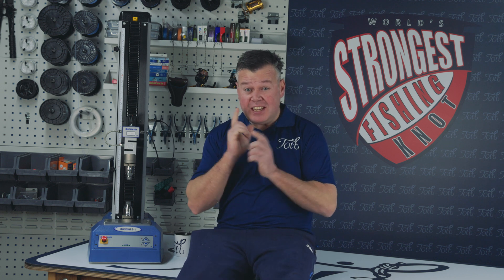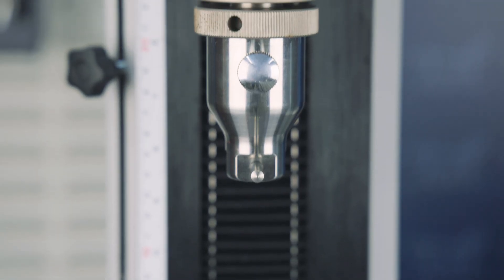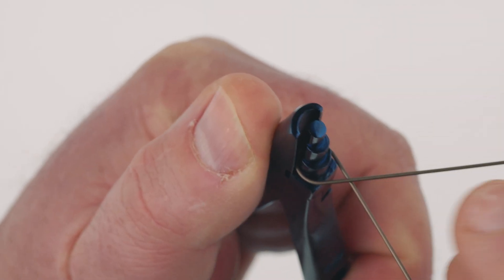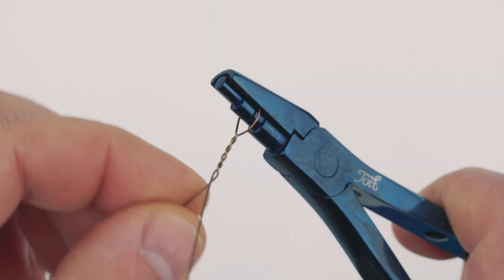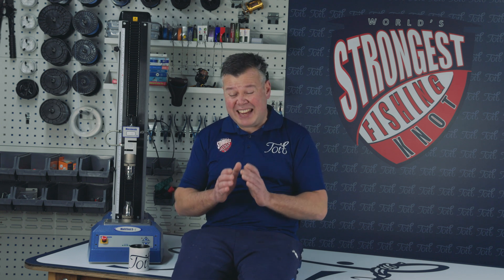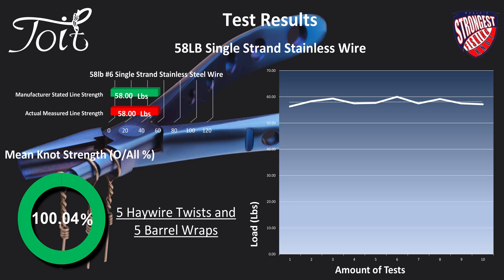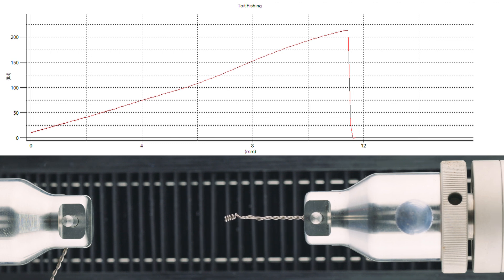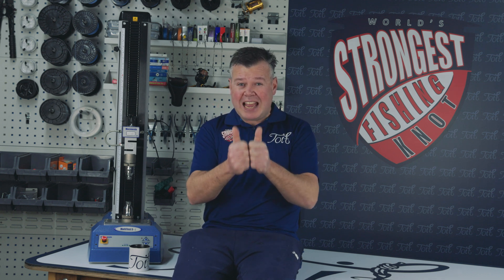Haywire Twist Tested | World's Strongest Fishing Knot | Episode 17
Well this just may be the first time anyone has ever actually tested the Haywire Twist. The strength of this connection is actually remarkable considering it actually consist of 2 variations of binding the wire but unlike a knot it is at no point within the connection over wrapped or actually knotted. Basing its entire strategy on just a singular direction of the wire being twisted/wrapped around itself. The results are exceptional. We also tested the double haywire twist which is really really impressive. Join us for Episode 17 of the World's Strongest Fishing Knot. Tensile Testing the Haywire Twist truly was worth while and very exciting using the new 5000 Newton Load Cell.

Chapters
01:48 5000 Newton Load Cell
02:12 How many wraps and twists
03:04 Two areas prone to failure in Haywire Twist
04:14 Haywire Twist on thin wire, "How To"
04:58 Why using just barrel wraps is a non starter
05:33 Tensile Test Setup
06:08 Test Results for a 4 categories
08:18 Overall Results
08:30 Double Haywire Twist

▬▬▬▬▬▬▬ Our Stockists ▬▬▬▬▬▬▬

▬▬▬▬▬▬▬ Social Media ▬▬▬▬▬▬▬

▬▬▬▬▬▬▬ Our Partners ▬▬▬▬▬▬▬